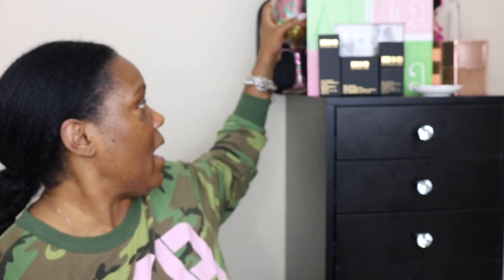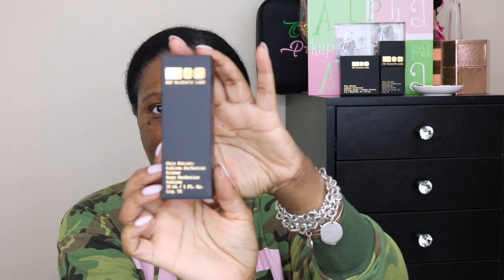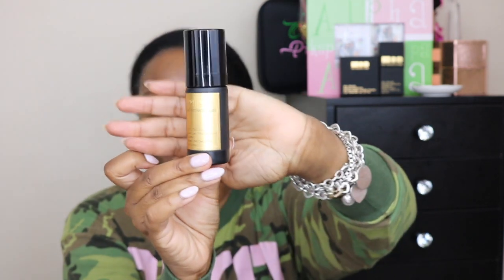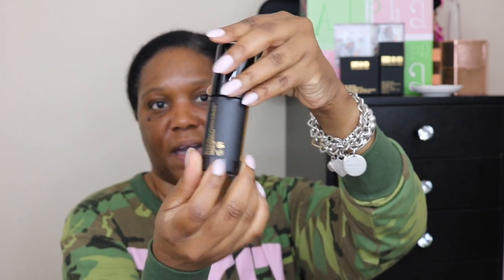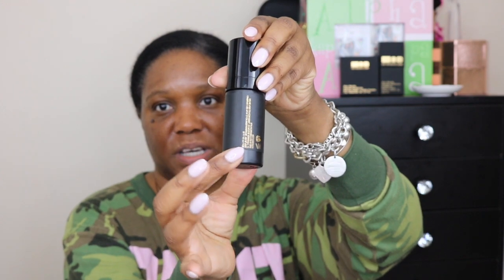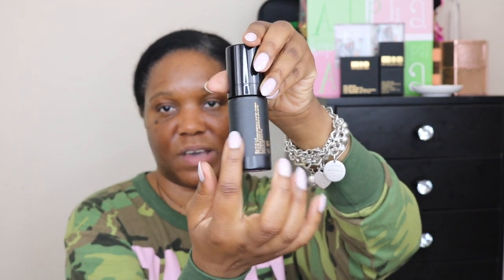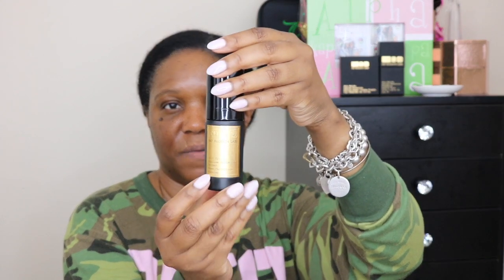FINALLY... My PAT McGRATH - The System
Hi there Bellas, At long last! My order surprised me with its arrival yesterday and I couldn't wait to share with you all the details. A longer review and wear test will be in a couple of days.

Hit me up in the comments section and let me know what you think? Are you getting this foundation? Do you have it already? Want to hear your thoughts Bellas.